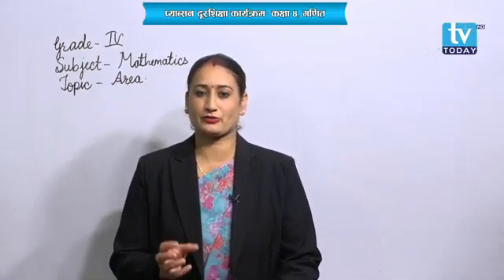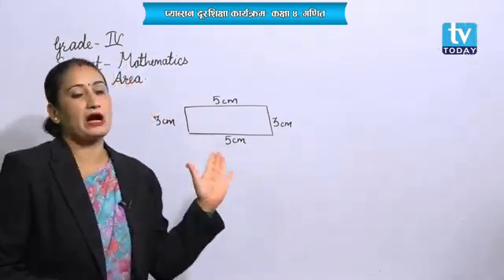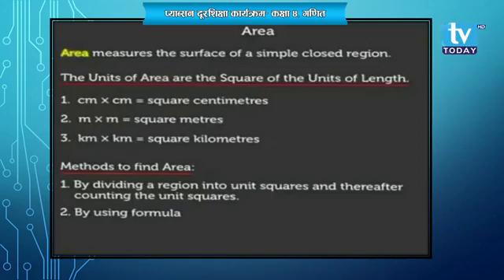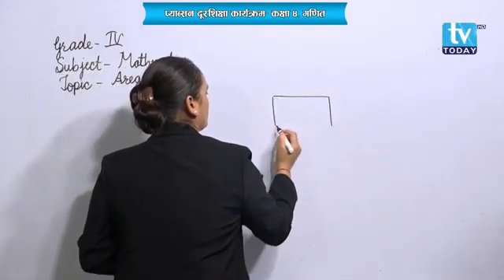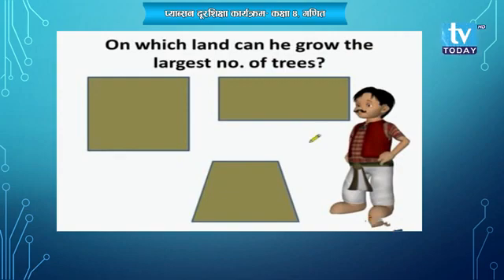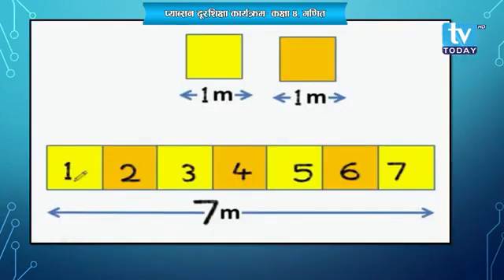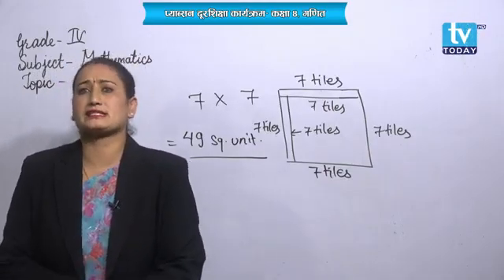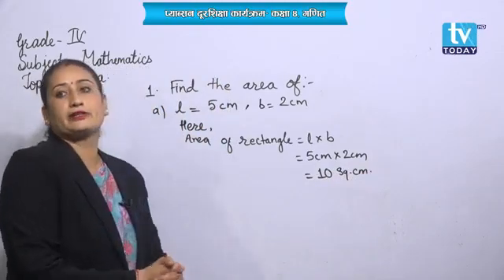PABSON दूर शिक्षा, Class FOUR, 4, Maths, Episode 32, Pabson Distance Education, TBN World, Day 32